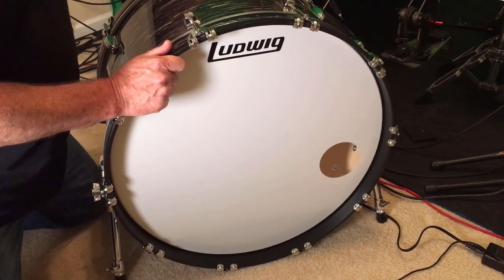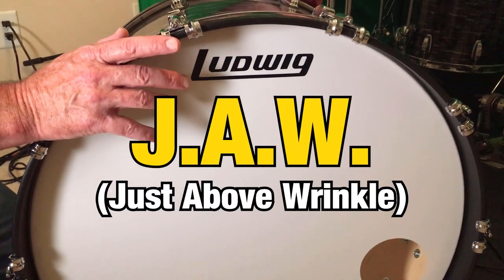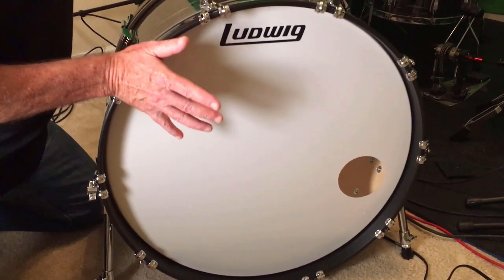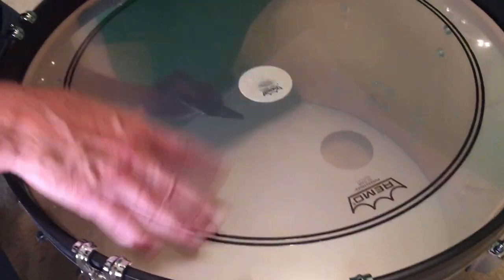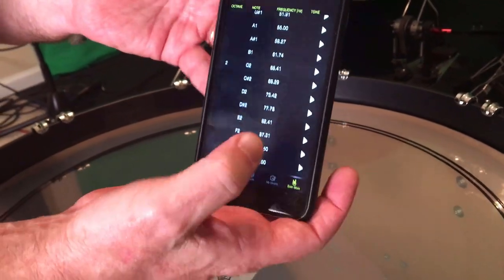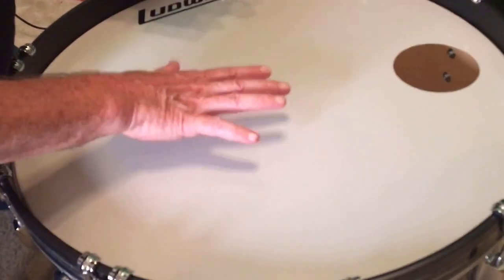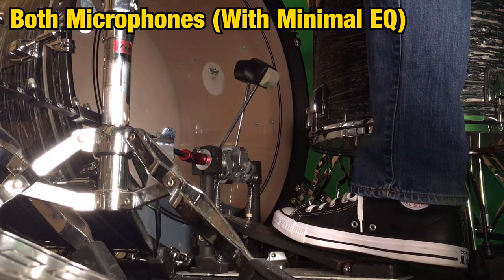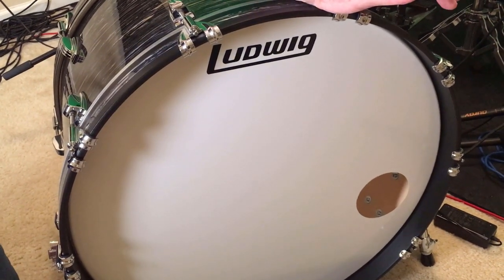Drum Tuning - 24" x 14" Bass Drum (with Sound Clips)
After playing a 22" bass drum for the bulk of my playing career, I recently switched to a 24" x 14" bass drum. The tuning of this drum is slightly different than the tuning of a 22" drum. The most important tip is that in order to maximize the sound potential of the drum, in my experience, the drum should be tuned a little bit higher than you would think. By doing this, it engages the shell and provides the body and presence that a lower tuning does not.

For specifics, in this video the batter head is tuned to approximately a D# to E (approximately 80 Hz). The resonate head is tuned to approximately an F (approximately 84 Hz). No EQ was used on any microphones until the final demonstration of both microphones. Any questions, hit me up in the comments.